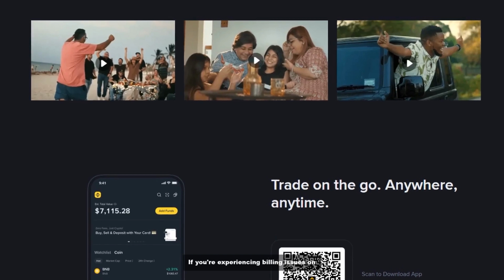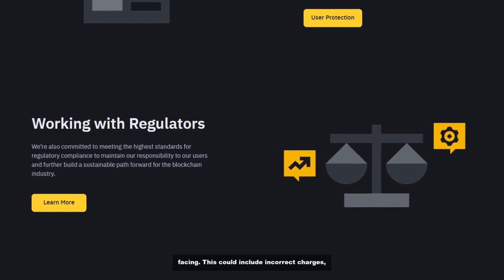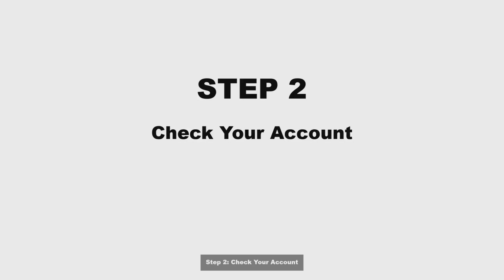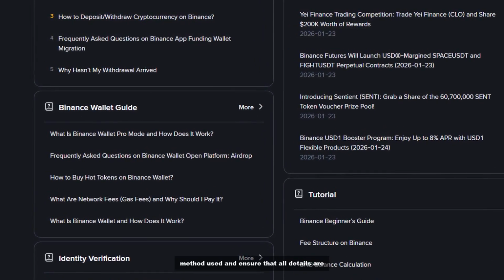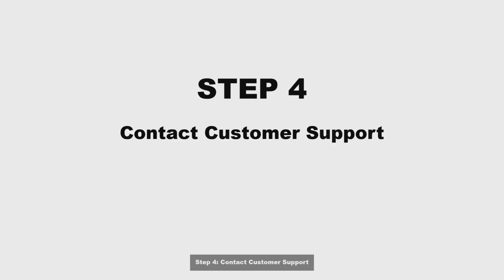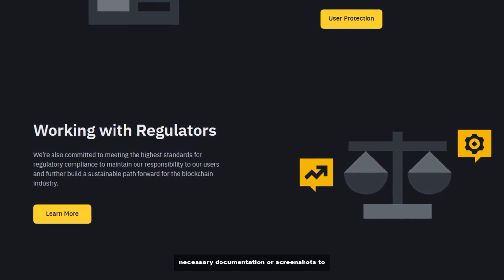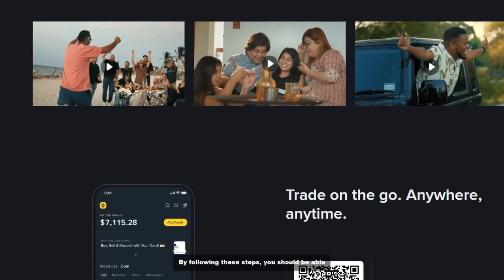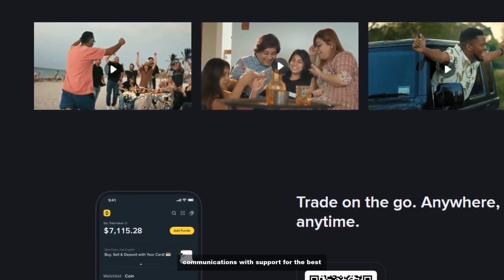How To Resolve Billing Problems On Binance 2026 (UPDATED GUIDE)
In this video, we provide an updated guide on how to resolve billing problems on Binance in 2026. Learn the common issues users face and the steps to fix them quickly.